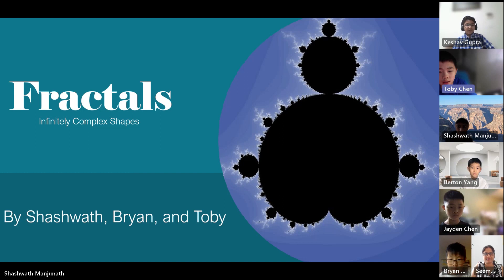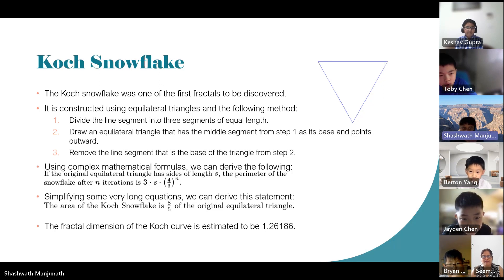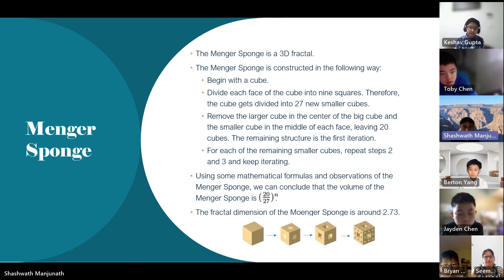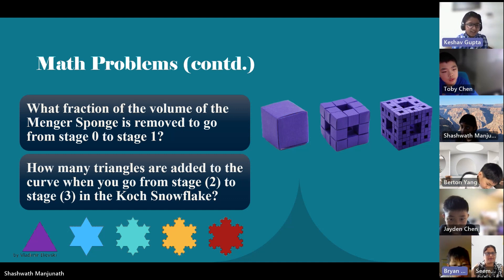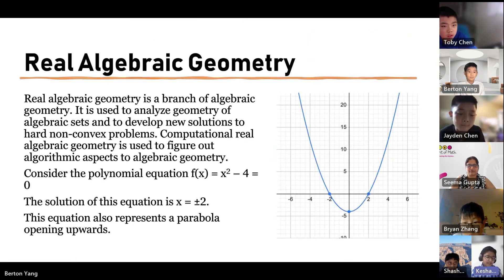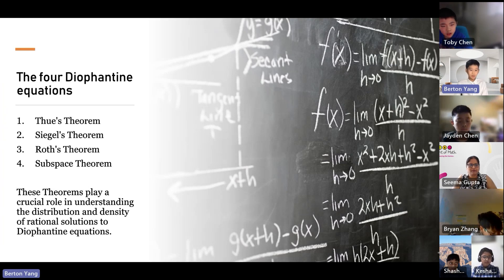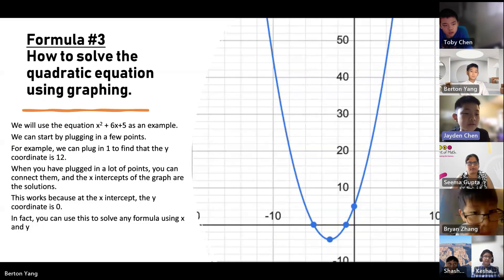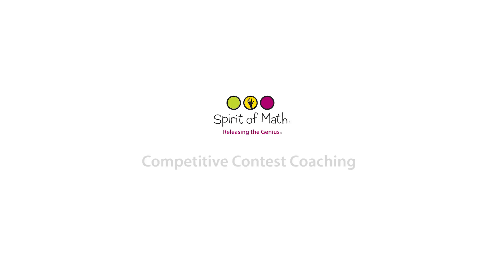Spirit of Math Competitive Contest Coaching. Discover Fractals – Infinitely Complex Shapes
Are you ready to release the genius in your child? Join us on an exciting journey of intellectual growth with Spirit of Math's Competitive Contest Coaching program.

In this video, we delve into the world of Discovery Topics, where our students explore cutting-edge math concepts.

Get a glimpse of their fascinating presentations on Fractals – Infinitely Complex Shapes.